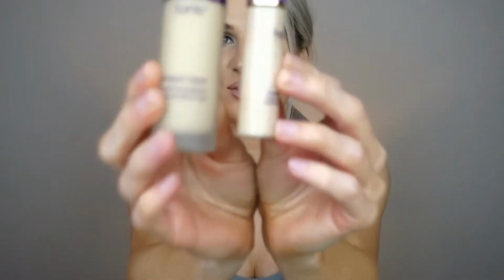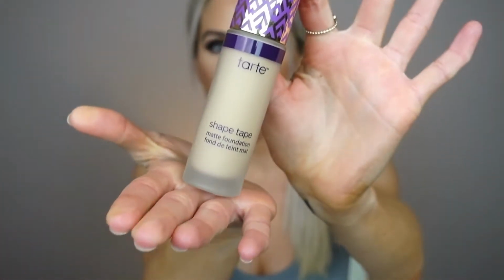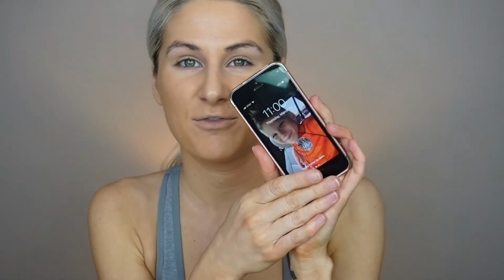TARTE SHAPE TAPE FOUNDATION REVIEW & DEMO | AUDEN HESSON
XOXO

Foundation try on @ 5:00

Hello there!! So who else was super excited when Tarte launched the Shape Tape Foundation?! I seriously LOVE the concealer so I knew I had to pick up the foundation! I waited a couple of weeks after it launched to pick up but I am SO glad I finally did. Today I am sharing my thoughts and testing the foundation out on camera. Let me know if you've tried this foundation or plan to!! xoxo

FINAL THOUGHTS:
Medium to full coverage (definitely buildable without looking cakey)
Matte Finish ( started getting a tiny bit oily at 5 hr. mark)
Long Wearing (doesn't melt or rub off my face)
Smooths my skin and blurs my pores and acne scars ( thank you, hallelujah)

After about 10 hours of wearing it, I was oily in my t zone but all I needed to do was blot and it looked good as new. Regardless, I absolutely love this foundation and it is for sure a new staple in my makeup routine!

Products Mentioned:
Tarte Shape Tape foundation | Matte | Light Medium Neutral

SC: AUDENH